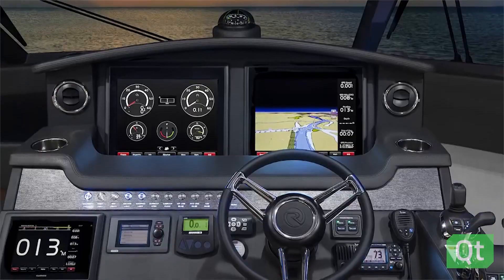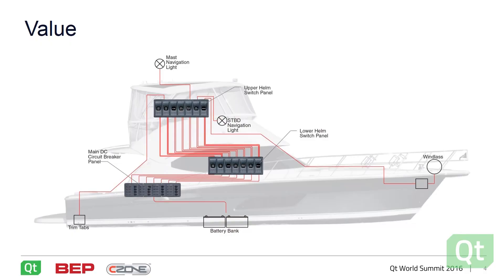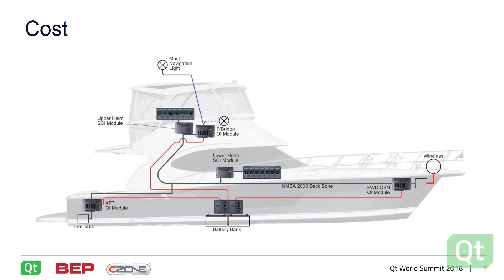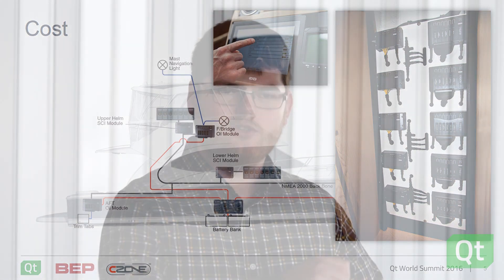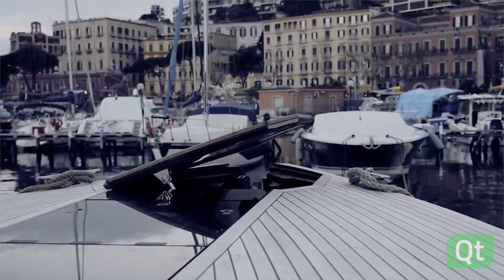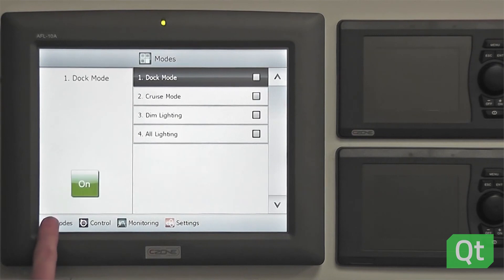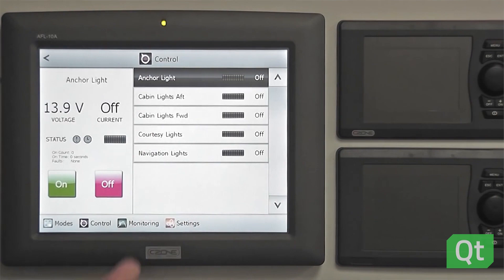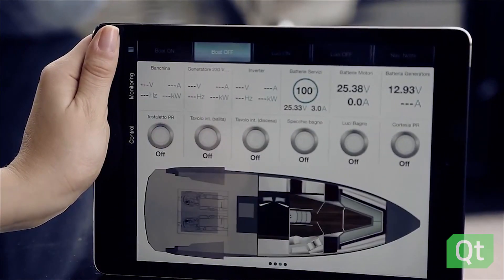Built with Qt: CZone Digital Switching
Software Engineer, Jeremy Stott with BEP Marine Limited, a Power Products LLC Company, speaks to the transition of the digital display of a boat or vehicle from a typical digital switch to a smart boat or vehicle. CZone Digital Switching enables automation and modern industrial control interfaces for the Marine, Recreational Vehicle and Emergency Vehicle markets using Qt.